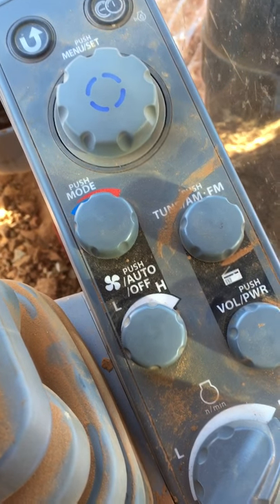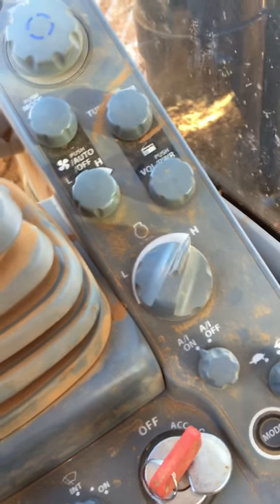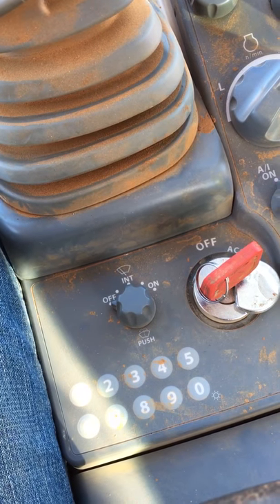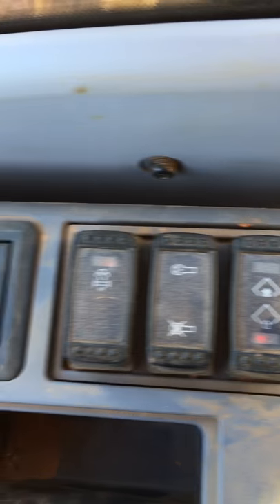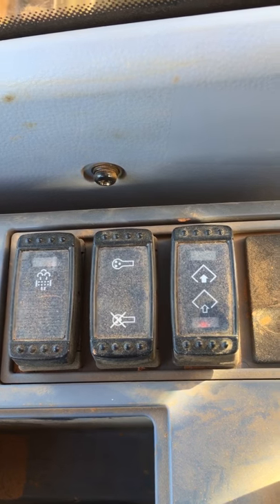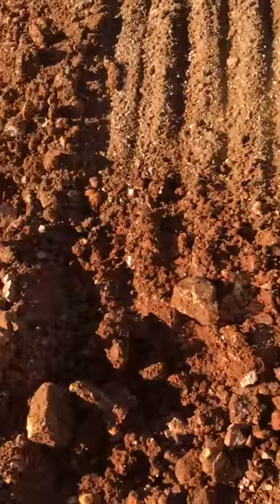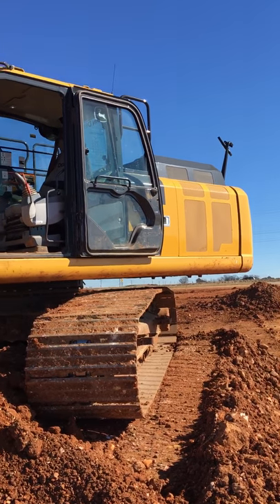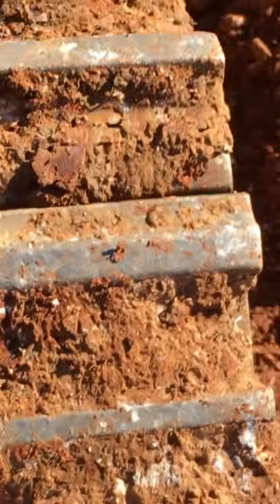John Deere 210G excavator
John Deere 210G walk around in cab